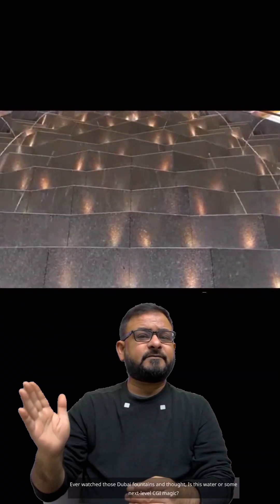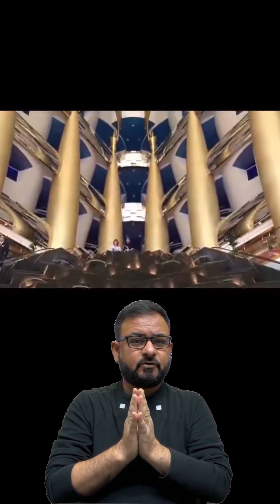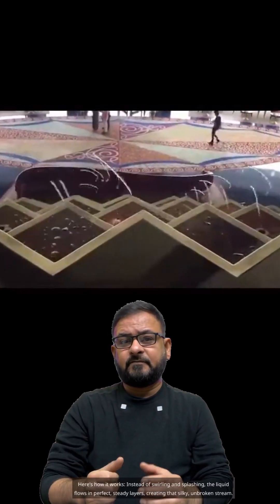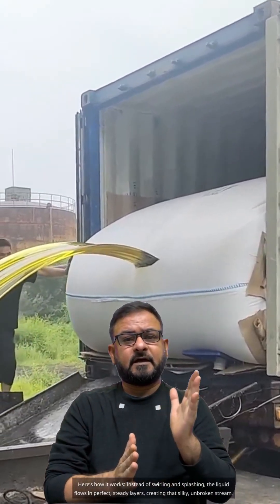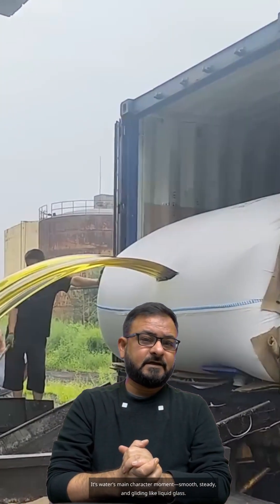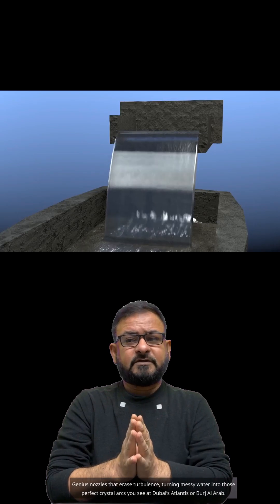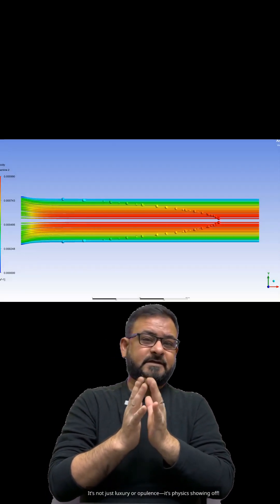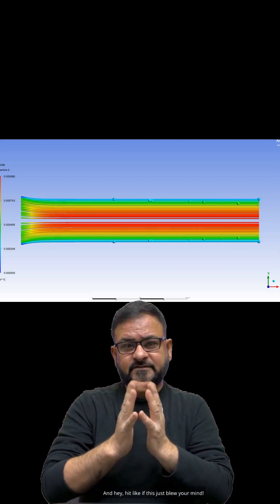Laminar flow ｜ Mystery of Dubai Fountains bitesizedscience Physics # Laminarflow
Ever wondered if Dubai’s fountains are real or just CGI magic? Spoiler alert: it’s 100% real and powered by the genius of laminar flow! 🌊✨

Instead of messy splashes, the water flows in silky, steady layers, creating those jaw-dropping crystal arcs at Dubai’s Atlantis and Burj Al Arab. It’s not just luxury—it’s physics showing off!

Watch to uncover the science behind the perfection. 🚀💧 ScienceMagic DubaiFountains LaminarFlow"